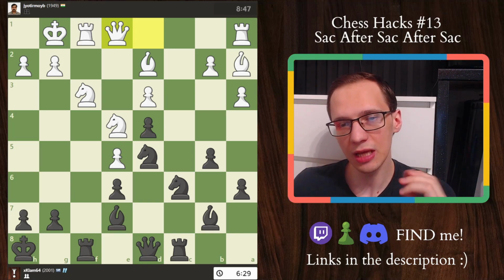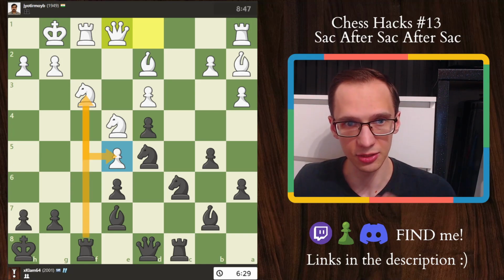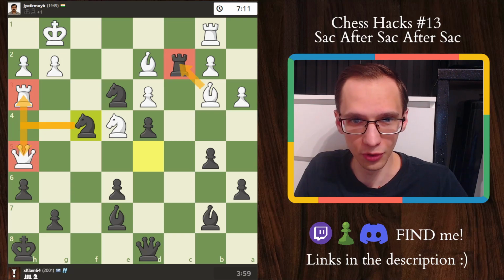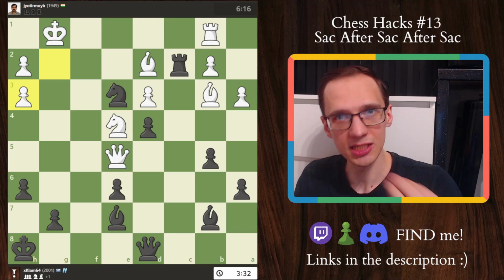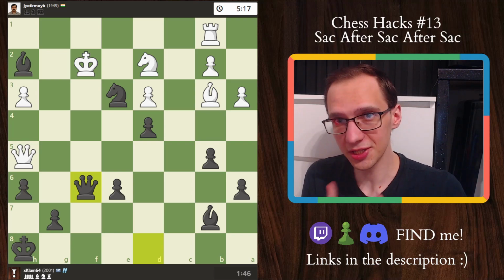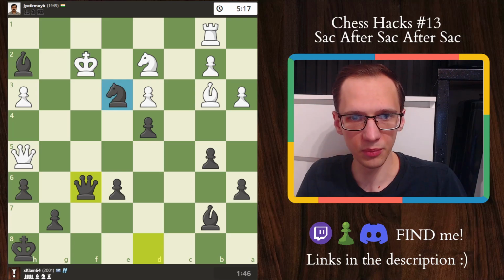Art Of Sacrificing Chess Pieces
Not proud of this game, but the THREE BRILLIANT sacrifices are VERY INSTRUCTIVE. CLICK to find out how to sac to win!

Now that we're done with this YouTube SEO/keyword nonsense, let me give you a welcome hug to my channel :) Let's learn together how to sac to win!

0:00 Intro
1:03 Brillant Move #1
7:58 Brilliant Move #2
11:28 Brillian Move #3